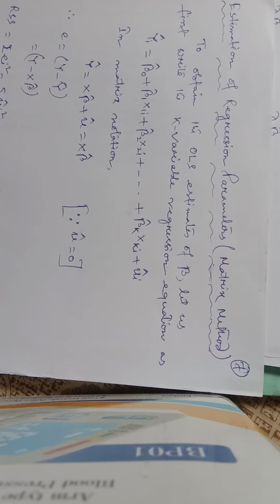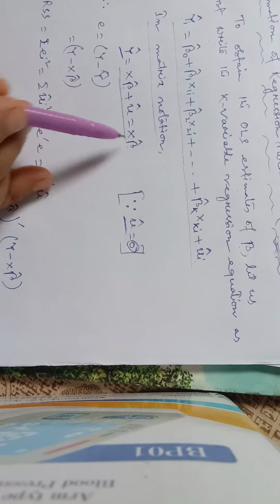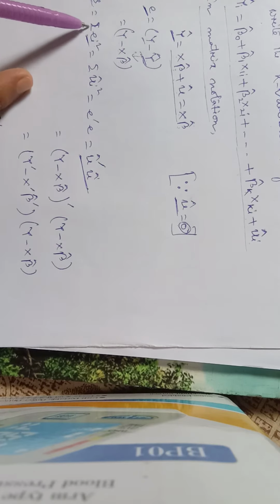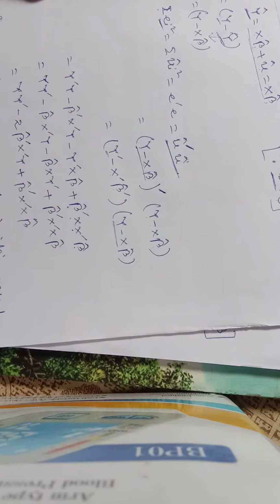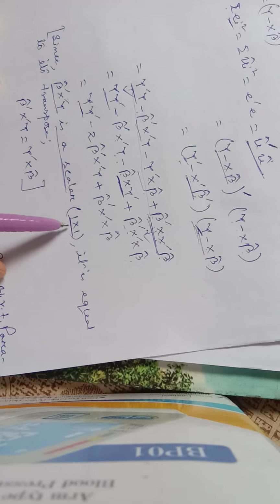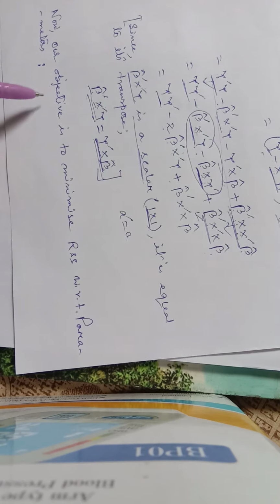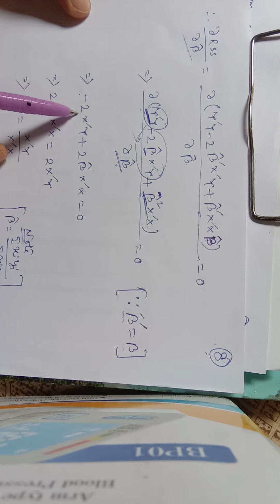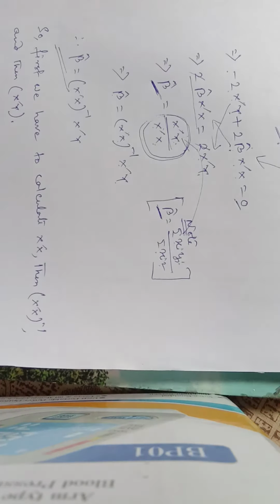Estimation of Parameters in General Linear Regression Model (Matrix method)